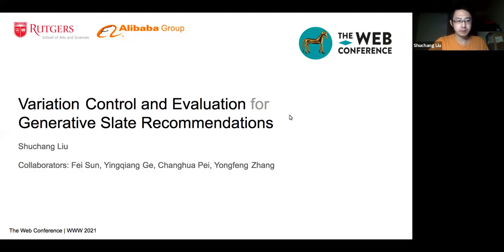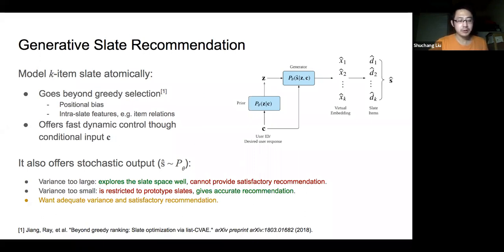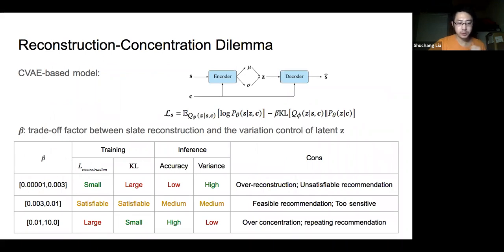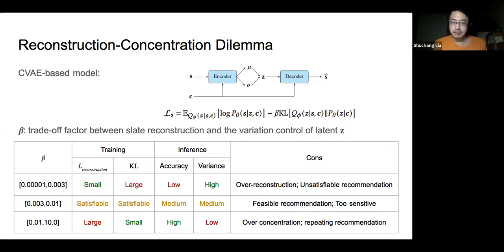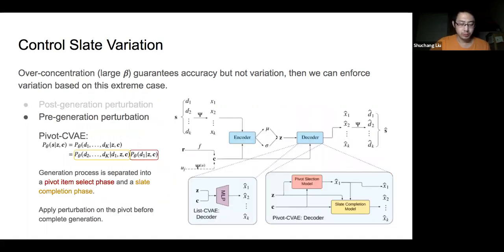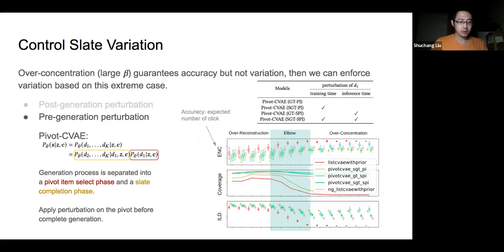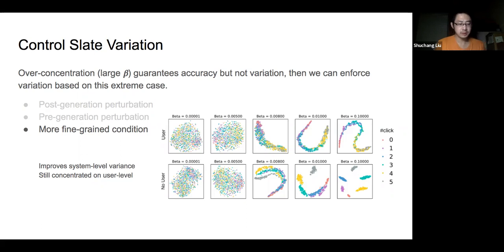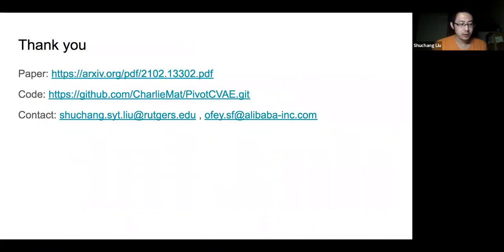Variation Control and Evaluation for Generative Slate Recommendations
Authors: Shuchang Liu,  Fei Sun,  Yingqiang Ge,  Changhua Pei,  Yongfeng Zhang